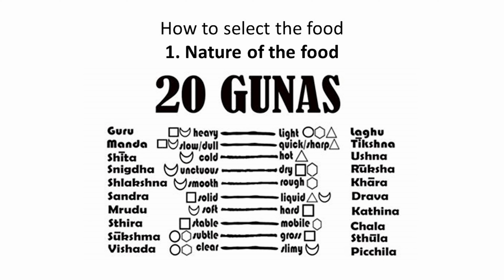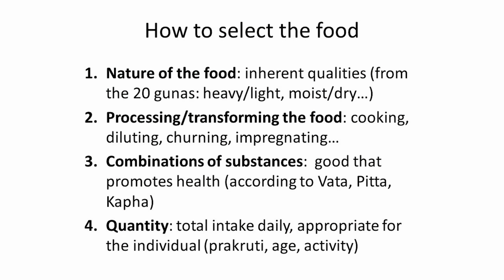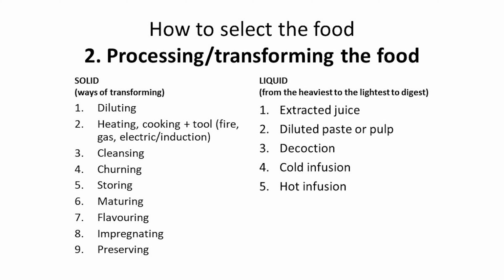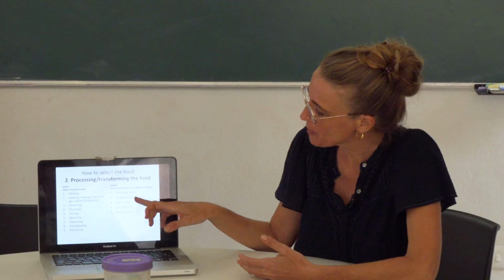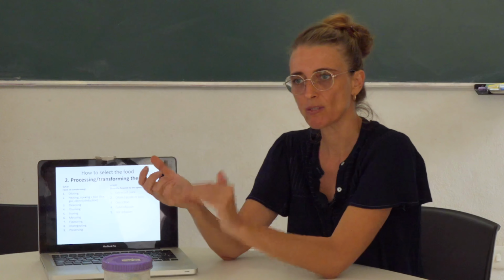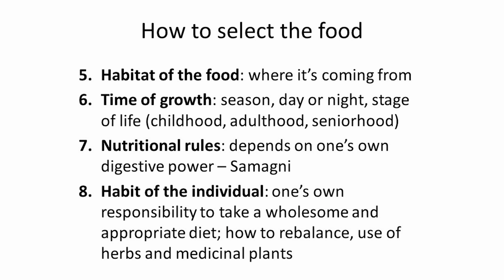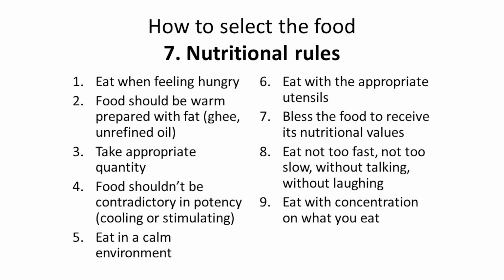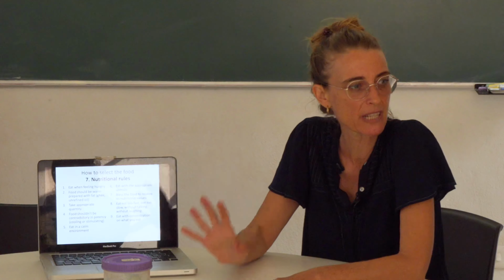Class 10 - Ayurvedic Nutrition with Dr Be | Ayurveda for Beginners | Auroville | Auroras Eye Films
Ayurvedic Nutrition
In Class 10, Dr Be shares how to select food for you based on 8 elements including: your dosha, the nature of the product (vegetable, animal, mineral), where it’s coming from, in which season it grew, how it is prepared, food combinations etc. How a proper selection of food sustains a good digestive fire and great energy; a natural daily medicine.

About Be:
Berengere graduated in Ayurvedic Medicine from Gujarat Ayurved University in Jamnagar, India, where she studied in a more clinical and scholarly manner with two Ayurvedic hospitals attached.
After 6 years of study, Be came to Auroville to serve at Santé for consultations and research and in the forest in Pitchandikulam and Baraka to tune with the plants.

She helps her patients to understand where the disunion lies, which Dosha or nature in the body – (Vata/Air, Pitta/Fire or Kapha/Water & Earth) creates the imbalance, the symptoms and eventually the diseases in the body and mind. Be’s personal focus is tuning with the plants, to understand their qualities, and how their energy can be transmitted for healing without sacrificing their life.

Ayurveda Intro:
Ayurveda is a universal knowledge that has always been and will always be as long as life shines in a being. It was revealed through meditation to Rishis in the heights of the Himalayas about 5000 years ago and compiled in 600BC into Charaka Samhita, the pamphlet on general medicine and Sushruta Samhita, a text on surgery.

Ayurveda’s holistic approach to the human being is based on uniting the soul, mind, senses and body. This is the requisite for health. The aim of Ayurveda is prevention (to keep the healthy one healthy all along the days, seasons and life), healing (an imbalance or disorder) and realising oneself (to feel one with oneself and the universe).